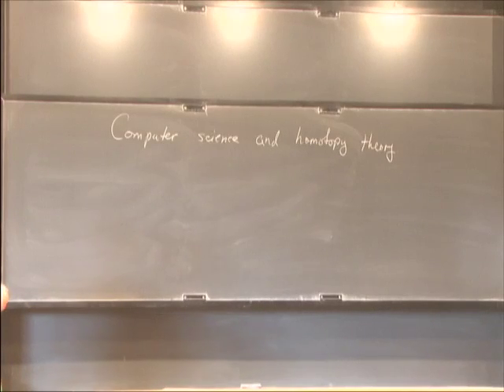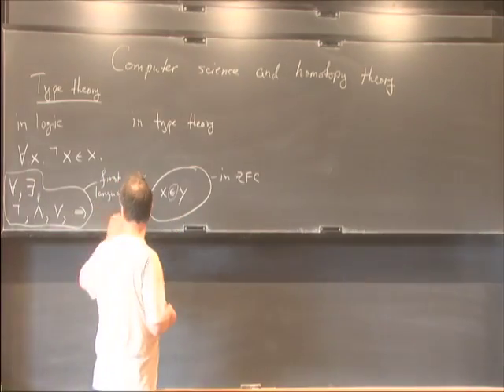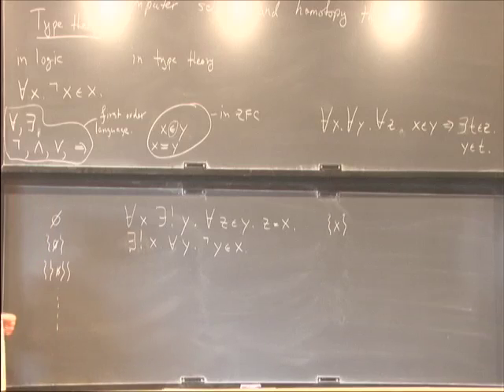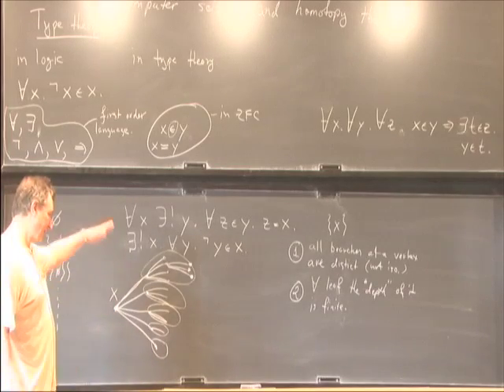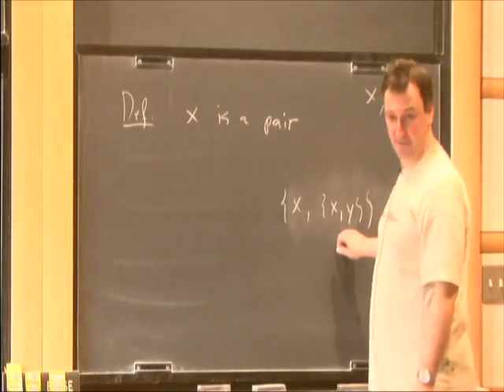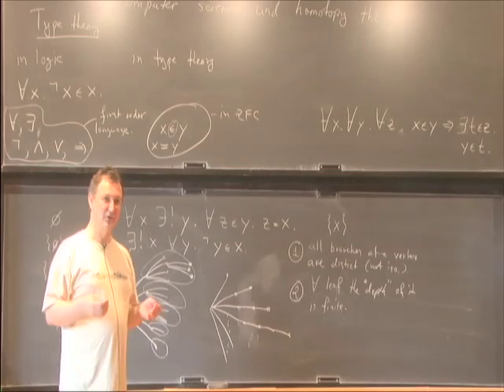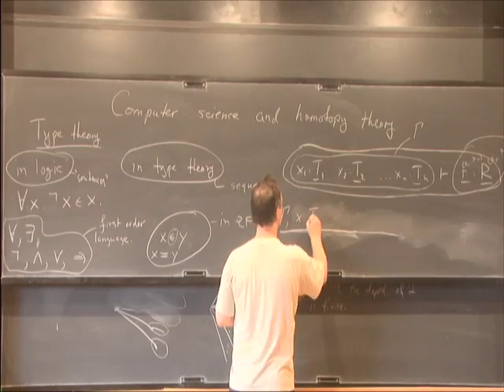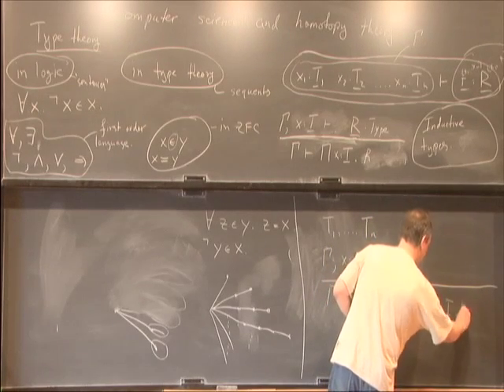Computer Science and Homotopy Theory - Vladimir Voevodsky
Vladimir Voevodsky
Professor, School of Mathematics